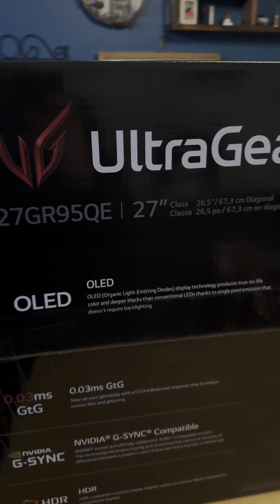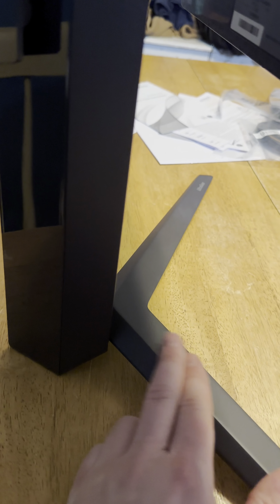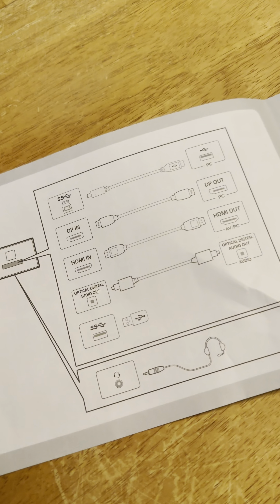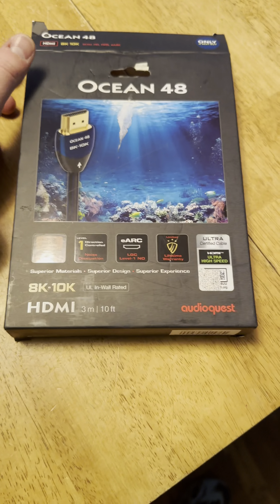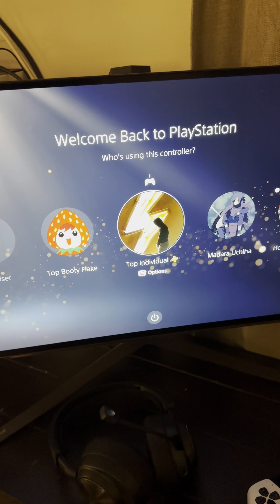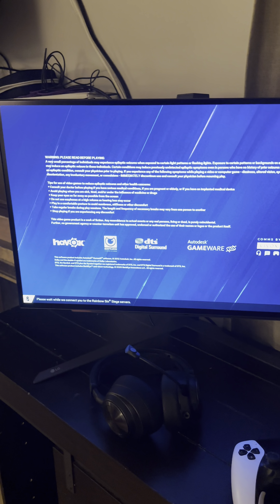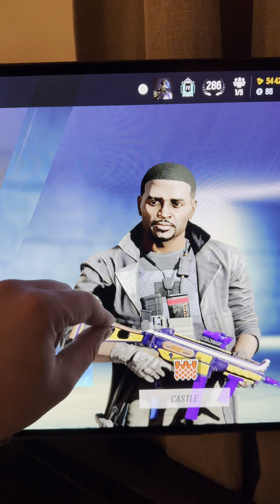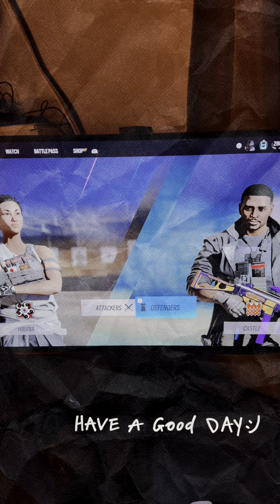LG Ultra Gear Oled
Model number is 27GR95QE… Watch the video!!!